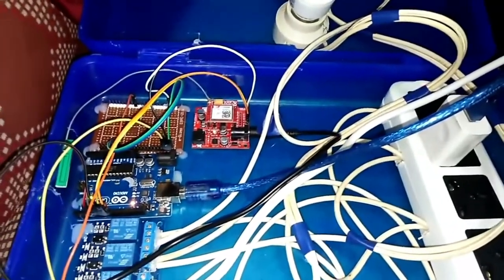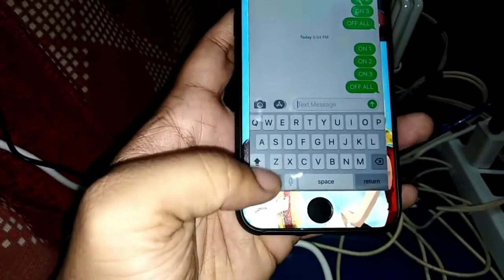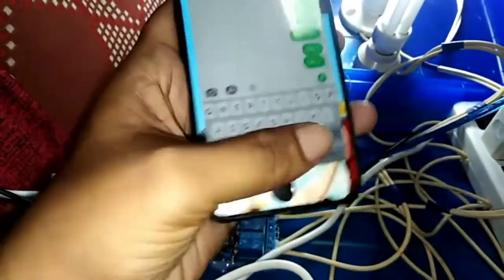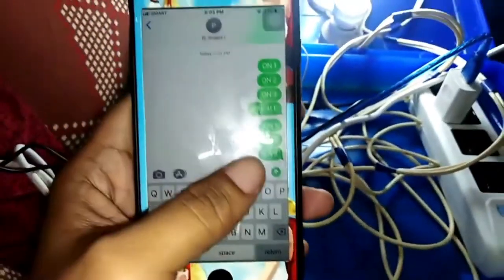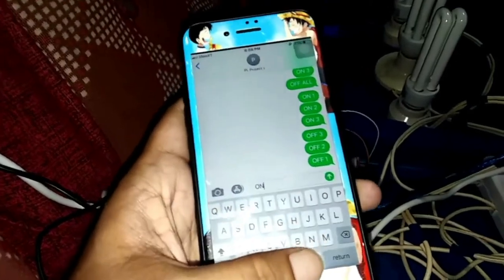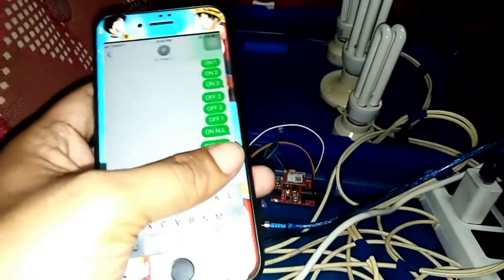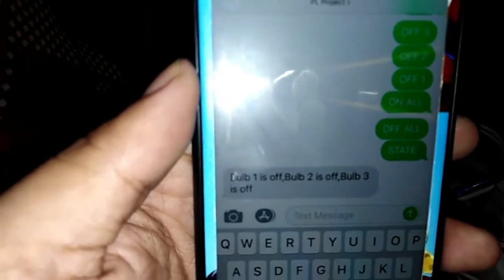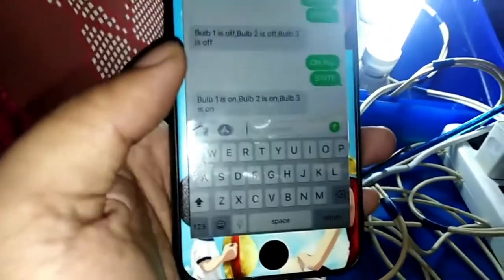HOW TO BUILD A SMS CONTROLLED LIGHTING SYSTEM | HOME AUTOMATION USING ARDUINO UNO AND GSM MODULE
In this video, we show you home automation using Arduino. Arduino projects home automation is a way to test out your knowledge in build DIY Projects for your home automation needs.  Part of this project is SMS controlled relay and SMS controlled switch. This SMS Based home automation system using Arduino is also a cheap way of handling your needs. Check out the video for more.